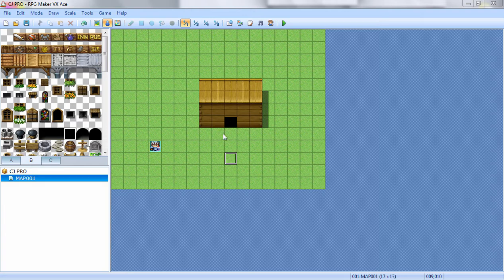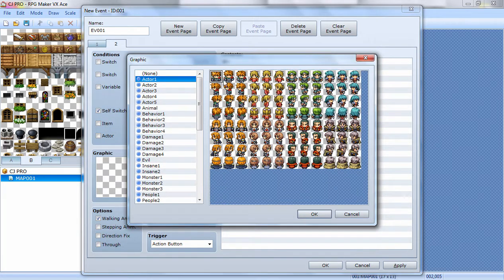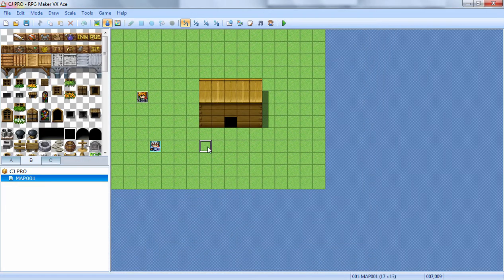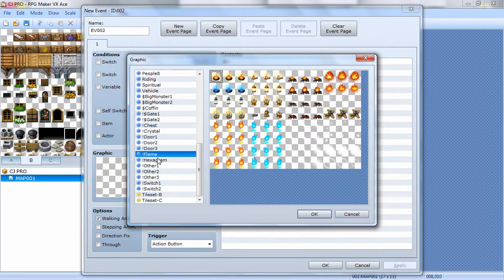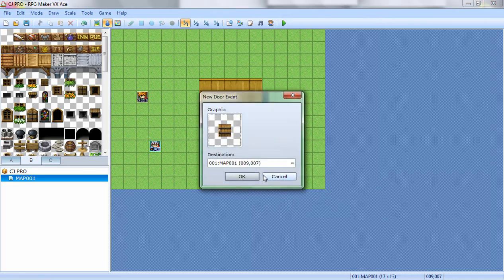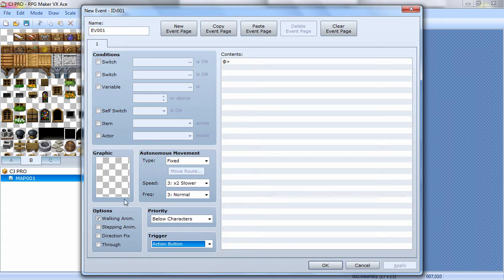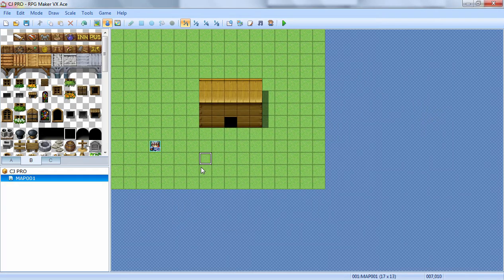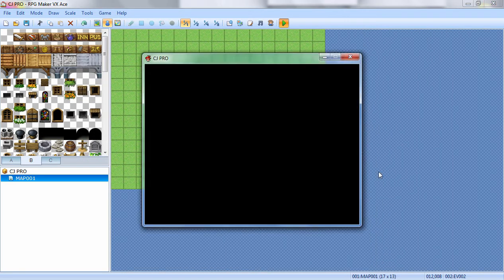Swiches, Variables, And Self Swiches In RPG Maker MV/VX Ace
How to use them, and what they do.